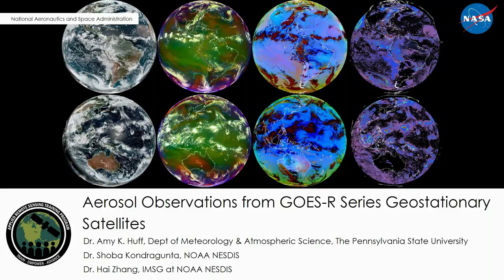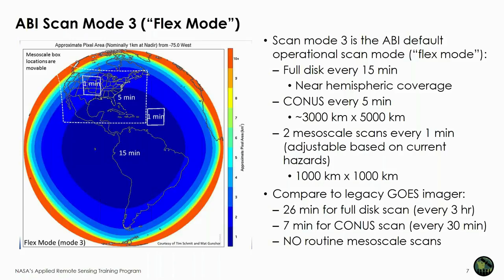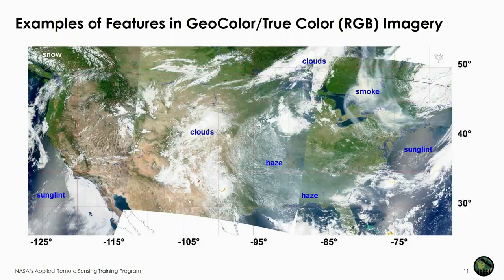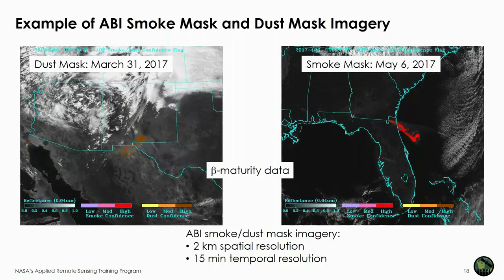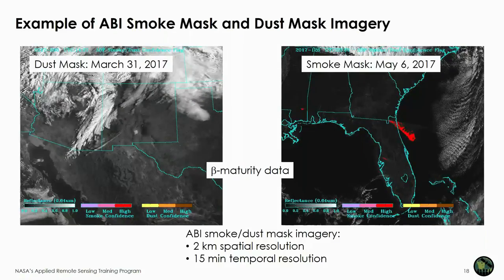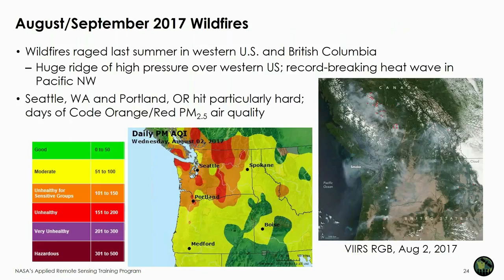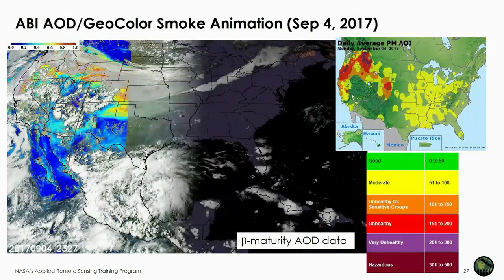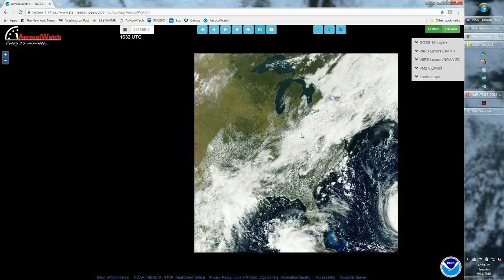NASA ARSET: Aerosol Observations from GOES-R Series Geostationary Satellites, Session 2/4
Aerosol observations from GOES-R and GOES-S satellites over the Americas. Speaker: Dr. Amy K. Huff, Assistant Research Professor, The Pennsylvania State University/NOAA